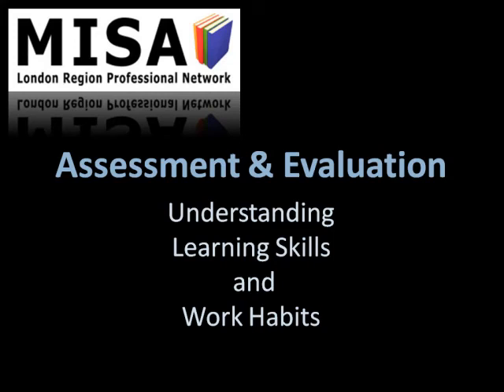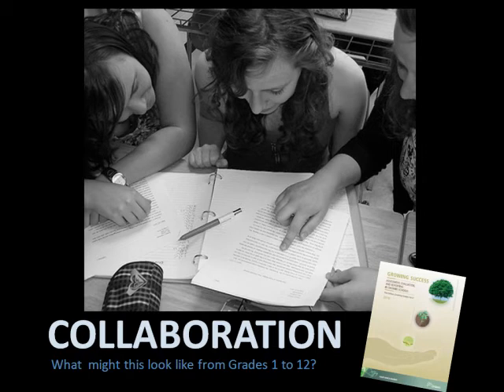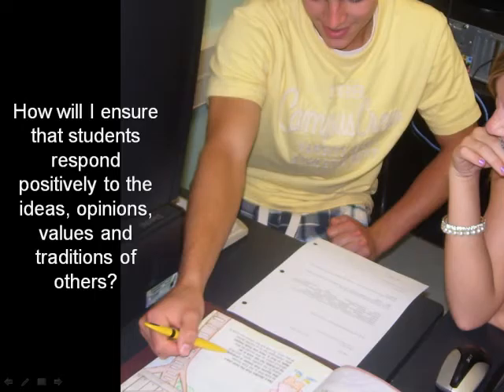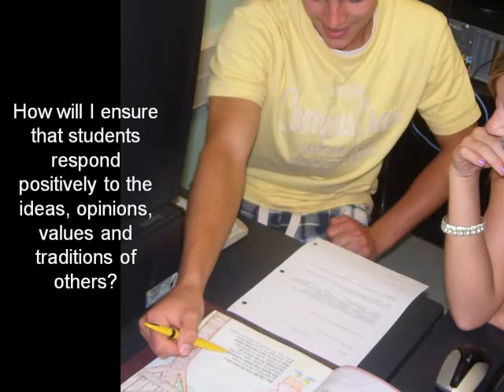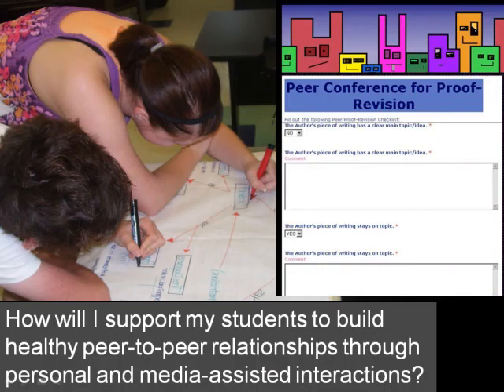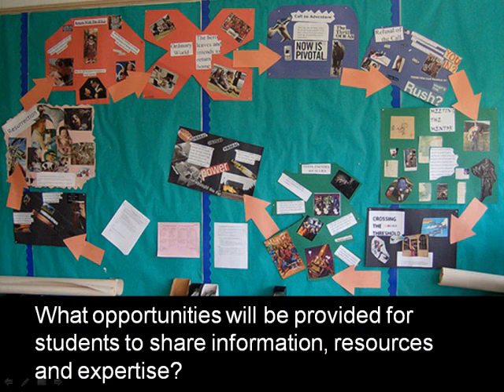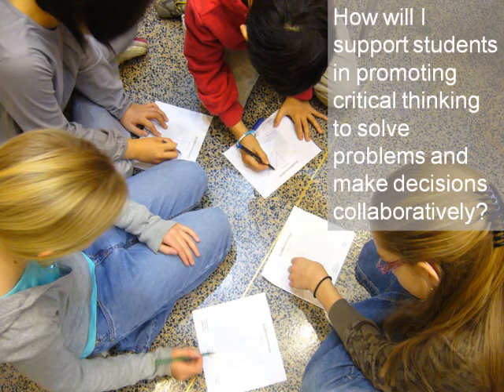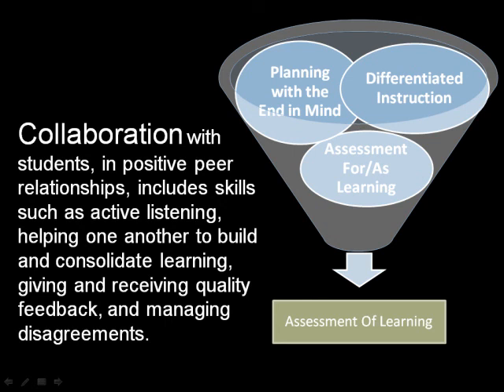Understanding Learning Skills & Work Habits: Collaboration